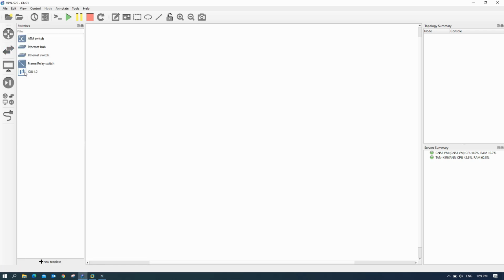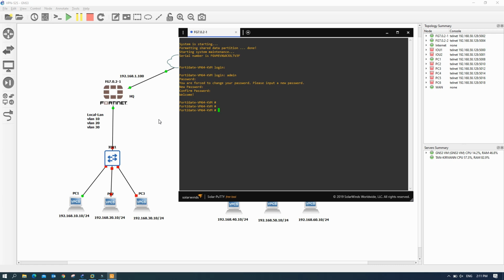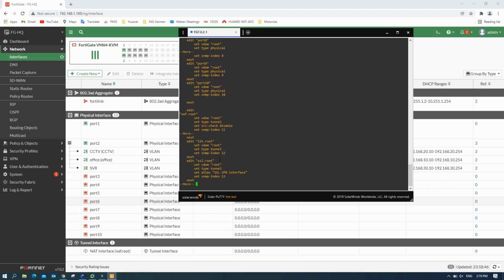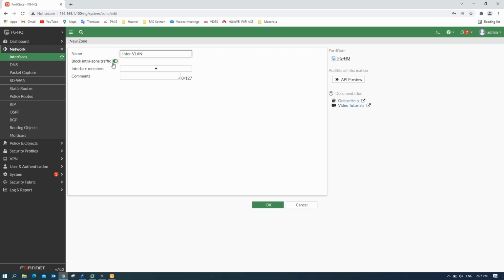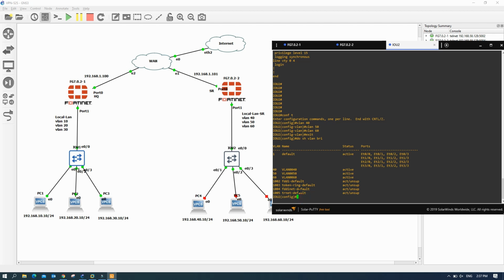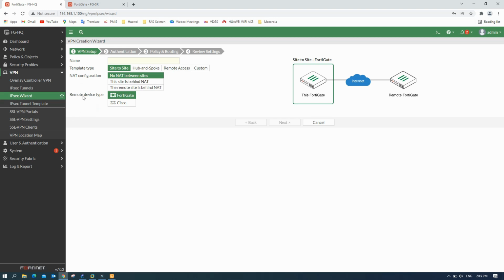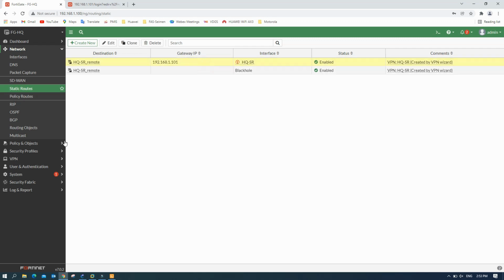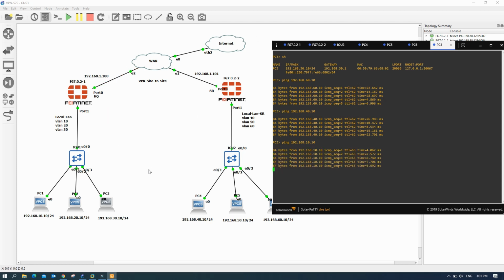How to configure VPN site to site on Fortigate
welcome everyone! In this video we will learn together how to configure vpn site to site fortigat. Also you we will start from the beginning sptep by step and easy to understand the concept of vpn.

FortiGate mid-range next-generation firewalls (NGFWs) provide high performance, multi-layered advanced security, and better visibility to protect against cyber-attacks while reducing complexity.
FortiGate firewalls are purpose-built with security processers to enable the industry’s best threat protection and performance for SSL-encrypted traffic.